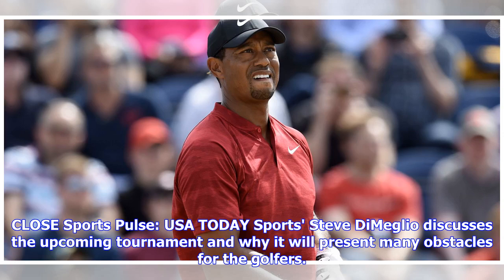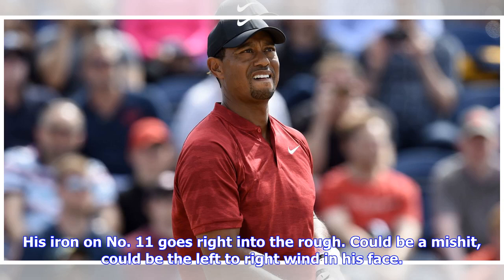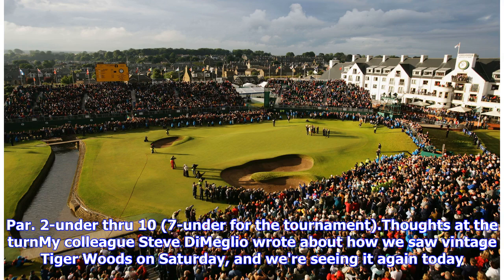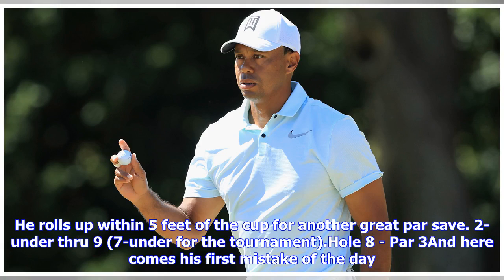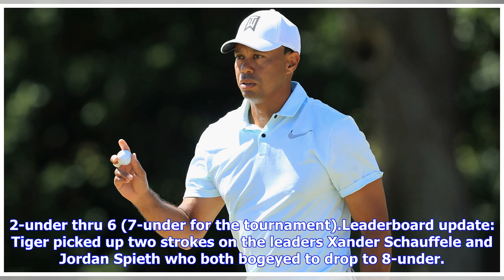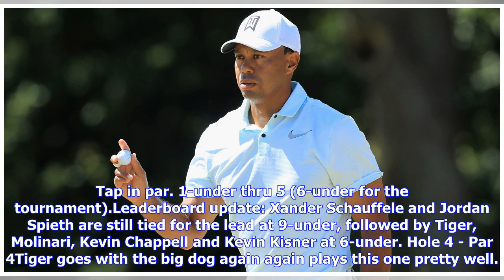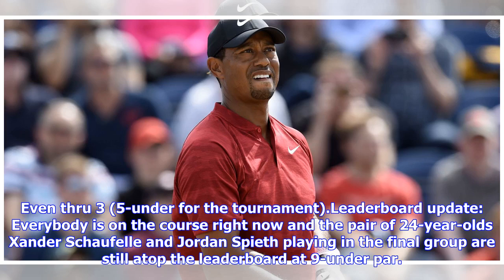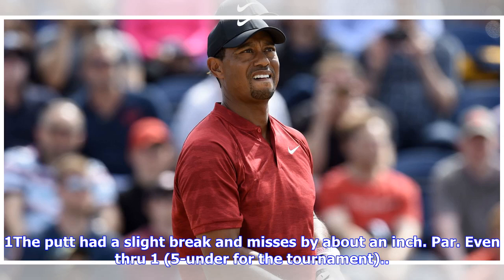Tracking Tiger: Tiger Woods makes final push, in contention Sunday at The Open Championship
CLOSE Sports Pulse: USA TODAY Sports' Steve DiMeglio discusses the upcoming tournament and why it will present many obstacles for the golfers. USA TODAYAfter a top-five finish earlier this month at the Quicken Loans National, Tiger Woods is back on the course this week looking for his first major championship victory since the 2008 U.S. Open. The 14-time major champion is competing in golf's third major, The Open Championship, this week at Carnoustie Golf Links in Scotland. Tiger opened play on ...